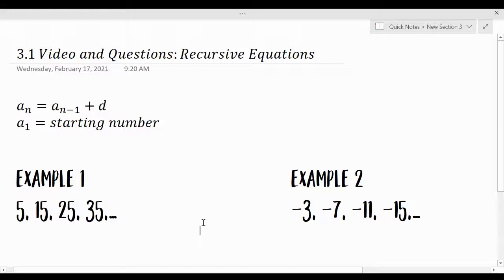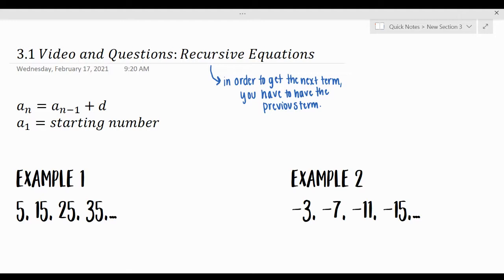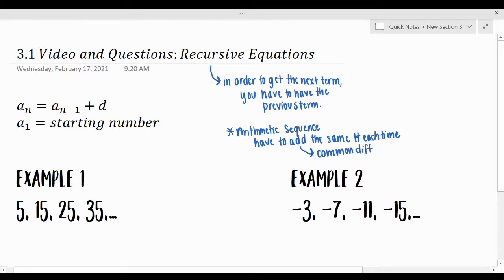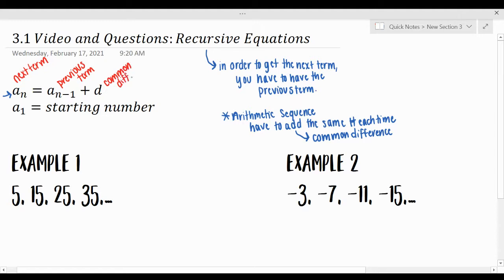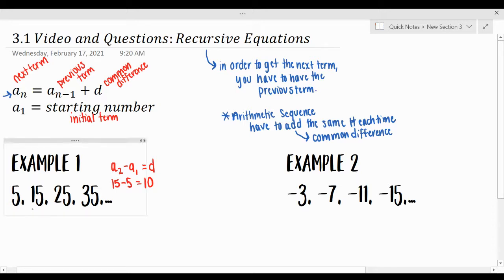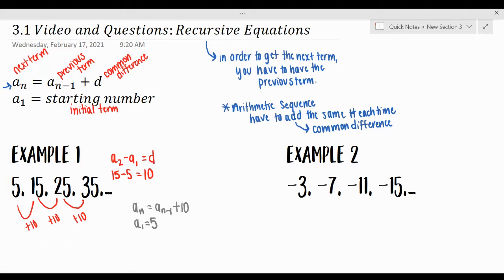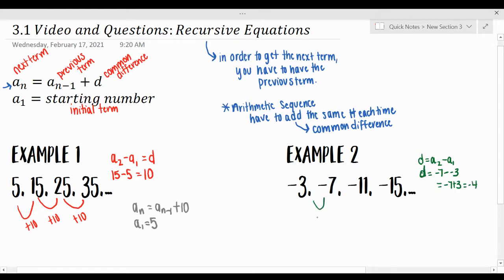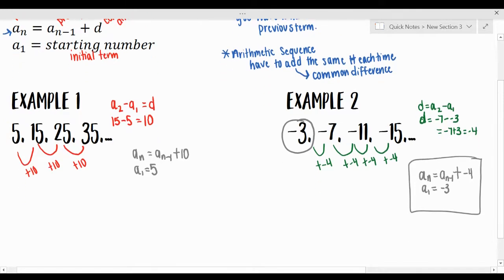Lesson 3.1 Video